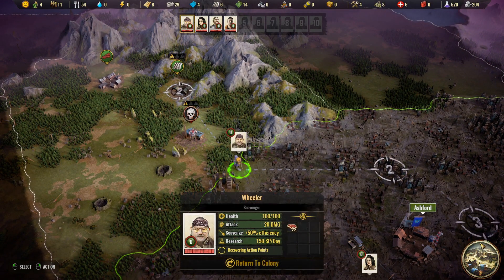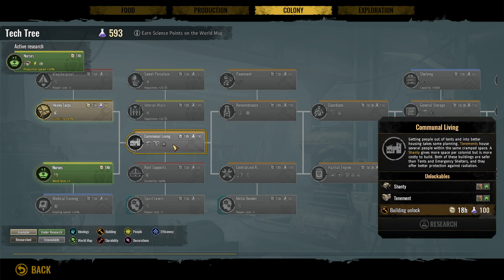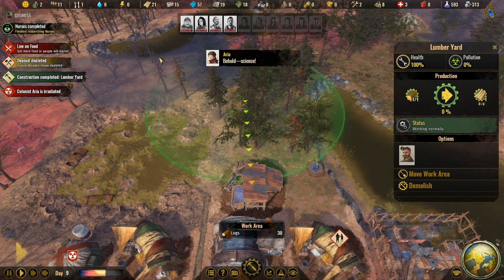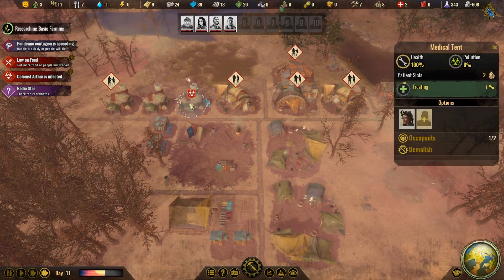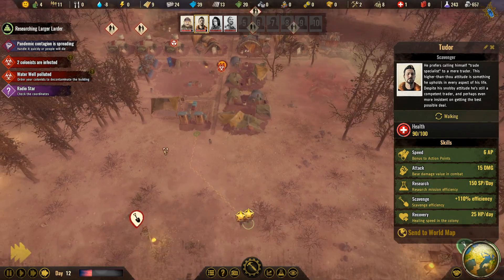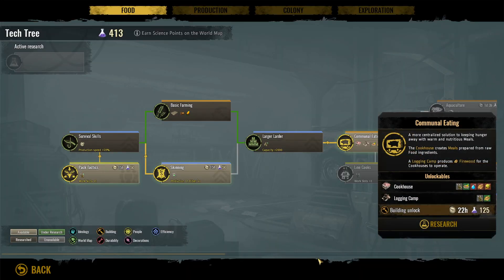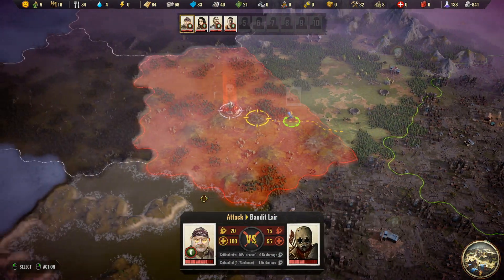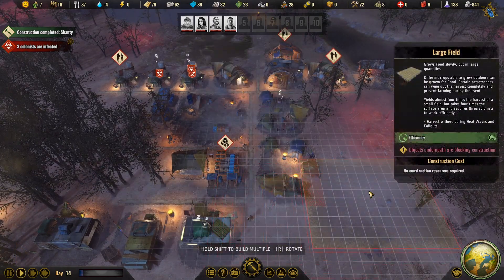Radio Star Quest - Let's Play Surviving the Aftermath 100% Difficulty Update 11 Part 2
In part 2 of this let's play of Surviving the Aftermath played on 100% Difficulty, I get my first quest: Radio Star. I didn't immediately understand how to complete the quest, but it was easy enough to figure out on your own. I also begin researching tech with the Science Points I acquired; going for the Advanced Farming tech fairly quickly to get Large Farms growing food in the colony.

Surviving the Aftermath is a post-apocalyptic colony management survival game developed by Iceflake Studios. The gameplay presented in this video is from Surviving the Aftermath Update 11: "Quests", played on 100% difficulty, the hardest difficulty in the game.

Surviving the Aftermath video and channel statistics on Let's Play Index